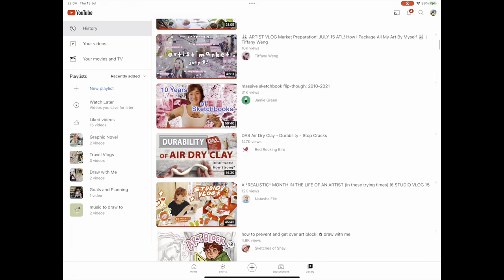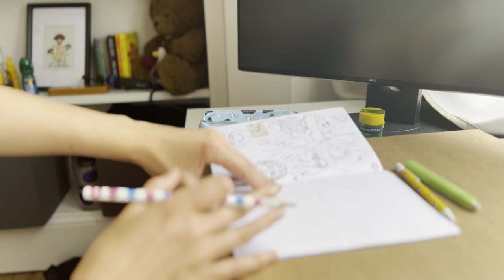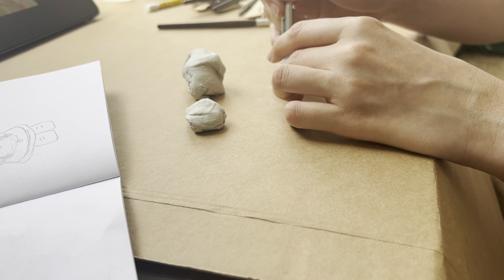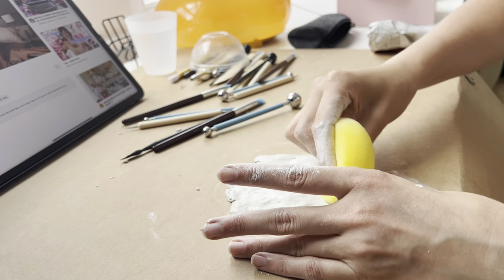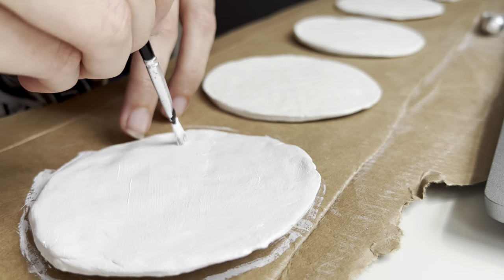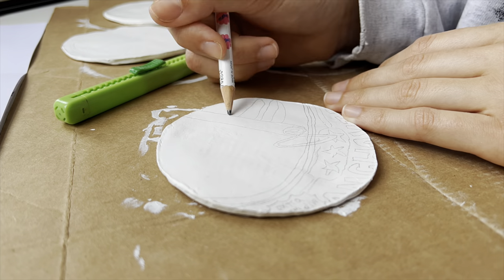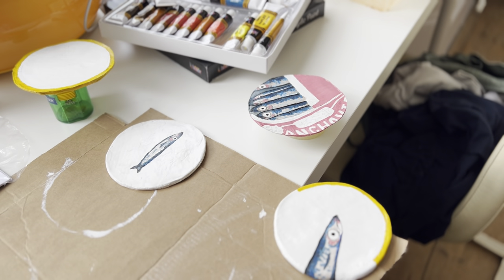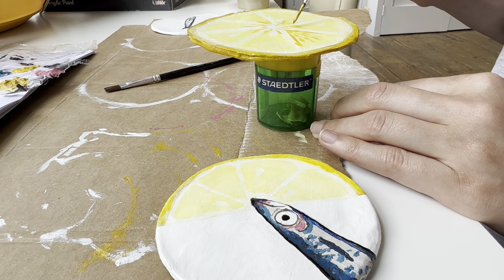Creating air dry clay coaster and painting them - sculpting FAIL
Hey there! I am trying my hand at something new, and giving air dry clay a go!! In this video I go through the process of sculpting, designing and painting some coasters. Working with clay is super fun, but also very frustrating and I was met with the barrier of my own abilities. But practice makes perfect I guess. Any way, I love how the coasters came out! and I am keen to try again with character sculpting! I will not give up!

In case you're new here, my name is Hadassah (הדסה) - but I mainly go by Haddie, and I am on a mission to grow my art audience from zero to a point that I can enjoy a wide community of people interested in my art and what I am up to. I'm so excited to find my people and be encouraged as well as encourage others in a similar position.

❥ Creators mentioned
- @Tiffany Weng
Other creators not mentioned but that have inspired me
- @Valerie Wai
- @Megan Wang
- @Jenny Journals

~ Camera: Fujifilm X-E4 // iPhone 13
~ Software: iMovie on my iPad

❥About me
I'm an artist from New Zealand, currently traveling abroad. I love to create stories, paintings, sculptures and more! and am so excited to have a place to share all of this with the world.